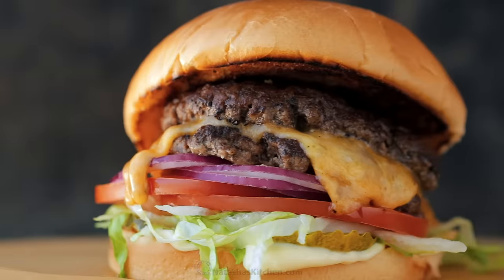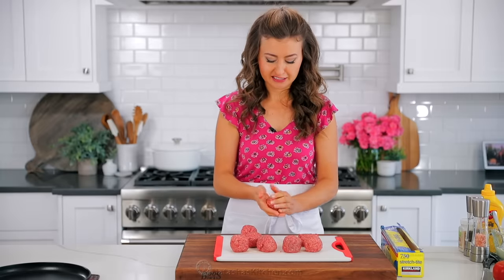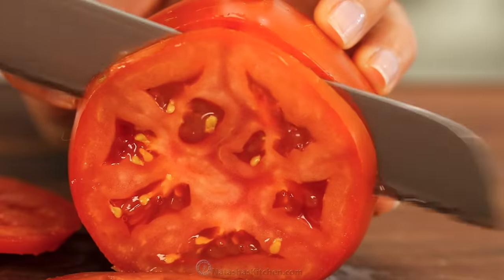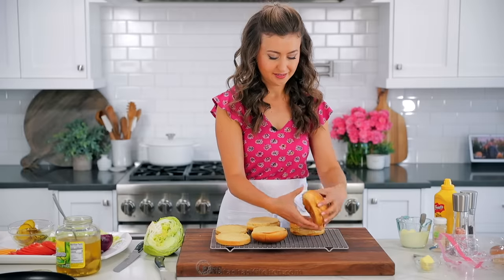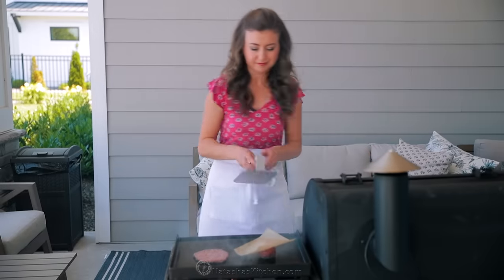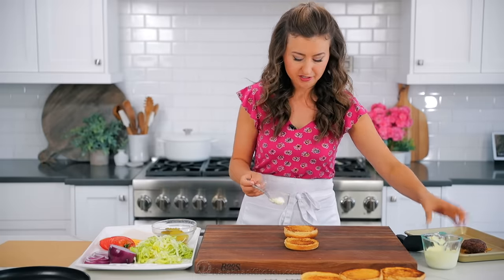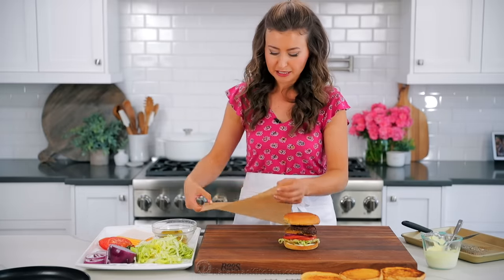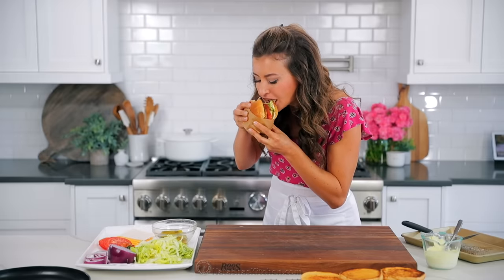The Best SMASH BURGER I Ever Made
A homemade Smash Burger is quick and easy to make. These fly off the grill in minutes so it's a great way to feed a crowd.
⬇️⬇️⬇️⬇️ RECIPE BELOW  ⬇️⬇️⬇️⬇️

SMASH BURGER INGREDIENTS:
►1 1/2 lbs ground beef 80/20, divided into 8 portions (3oz each)
►2 Tbsp butter melted to brush onto the griddle
►Salt added to taste
►Black Pepper added to taste
►garlic powder optional added to taste
►4 slices medium cheddar cheese we love thick-sliced

Toppings:
►4 burger buns we used brioche buns
►2 cups iceberg lettuce shredded
►1 large tomato sliced
►1/2 red onion sliced into thin rings
►2 Dill Pickles cut into 12 slices

►Burger Smasher
►Parchment Paper Squares
►Food Scraper
►Favorite Kitchen Scale
Cooling Rack

⏱️TIMESTAMPS⏱️
0:00 Intro
0:37 Prepping ground beef
1:47 Making Burger Sauce
2:06 Burger Toppings
3:27 Toasting Buns
4:17 How to smash  & cook burgers
5:49 Smash Burger Assembly
7:11 How to wrap your burger
8:14 Taste Test
9:32 Kids doing taste test

💌Fan Mail:
Natasha's Kitchen